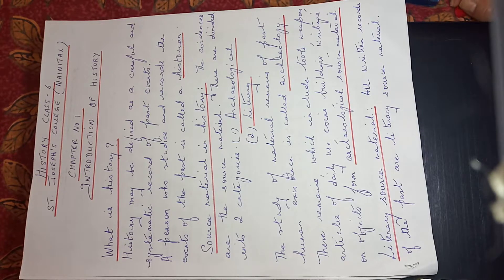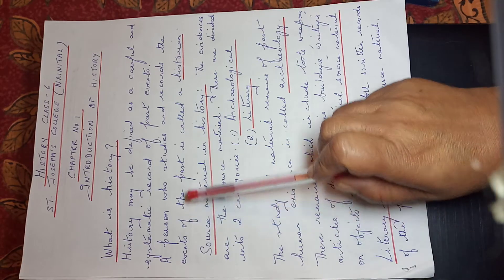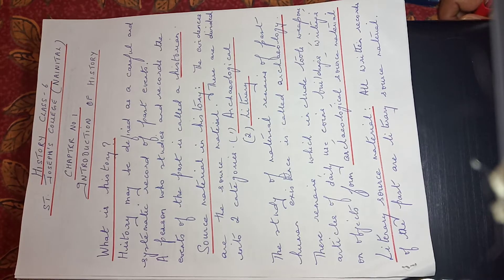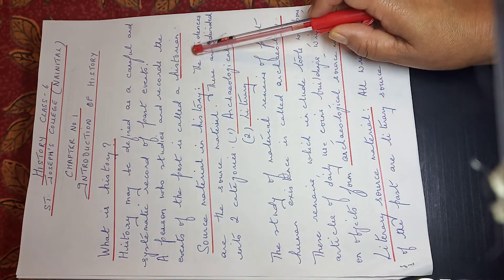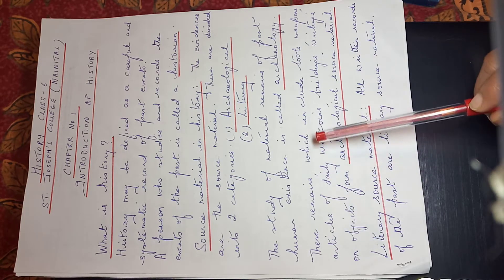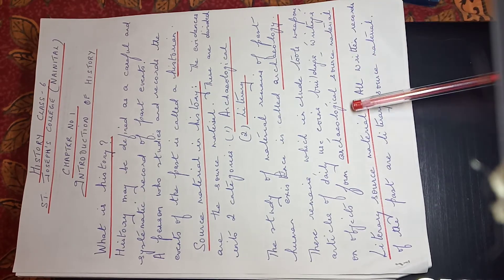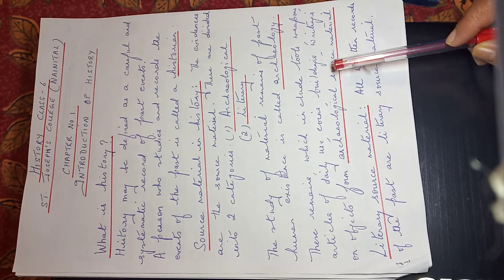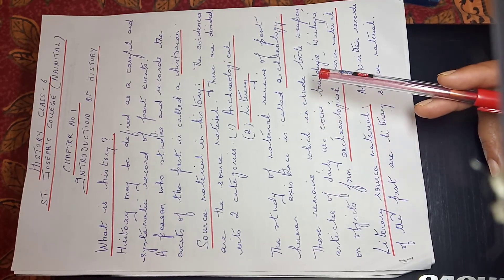CLASS 6 HISTORY - INTRODUCTION TO HISTORY